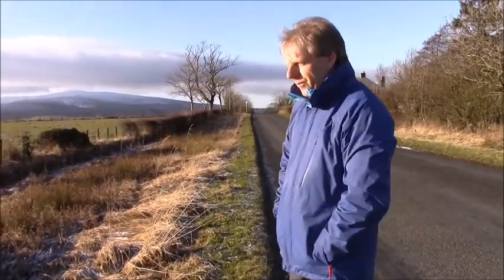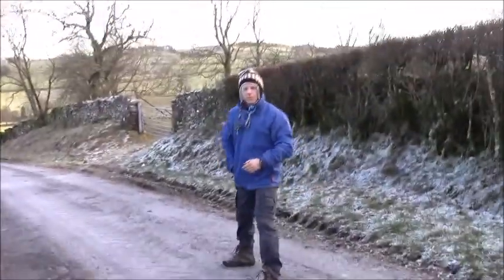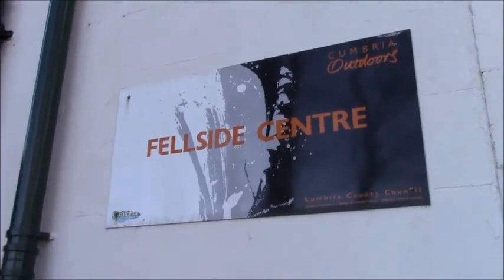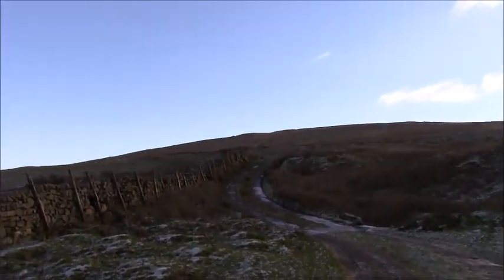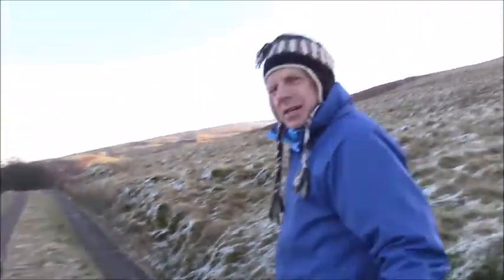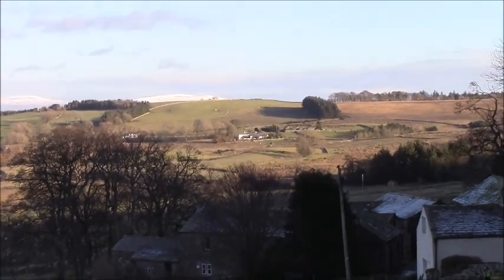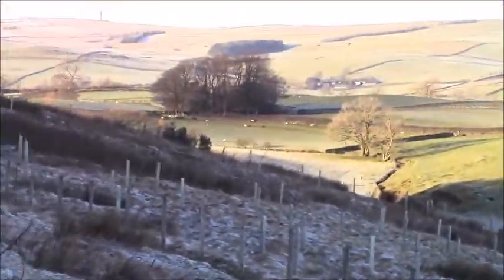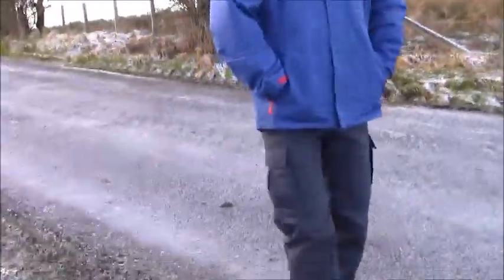Return to Low Fellside - Film 1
Today I make a trip back to Low Fellside, the remote Lake District farm where I was brought up. My first home, it holds so many deep memories both good and not so good. It will always be etched in my heart and is part of who I am.

Oh and Yes it was just as cold up there as I remembered!!!